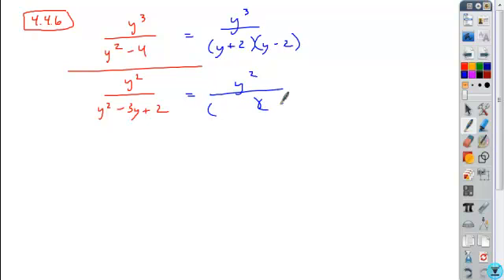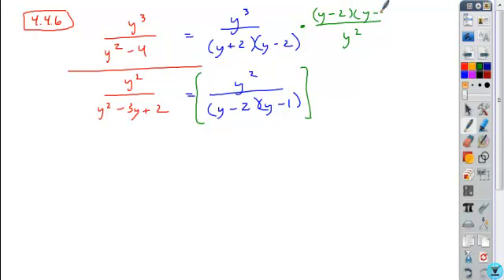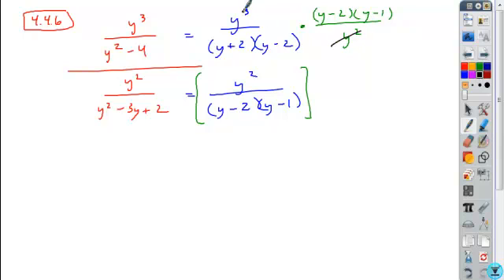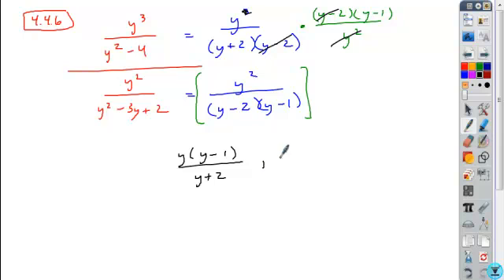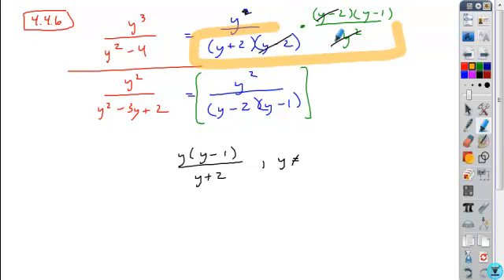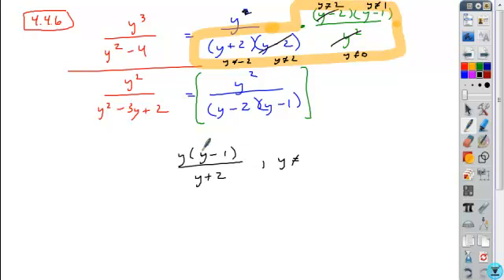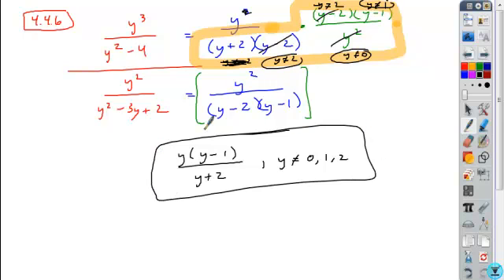4 4pre hw6